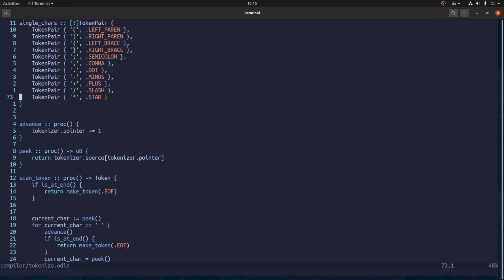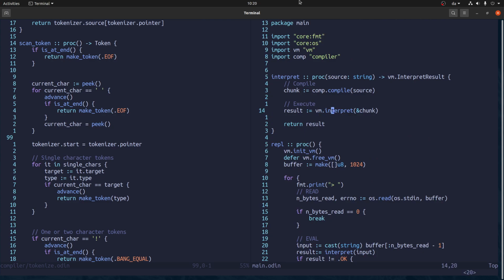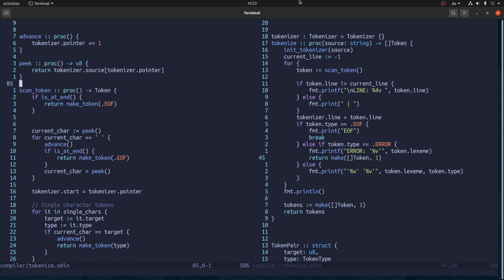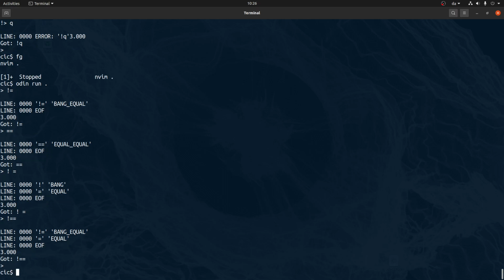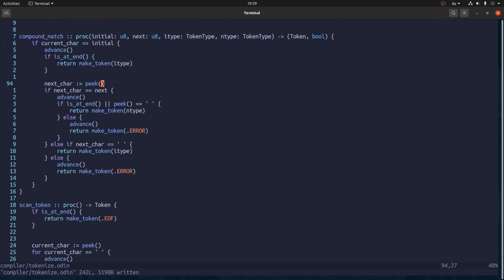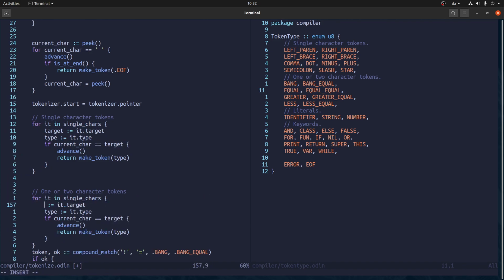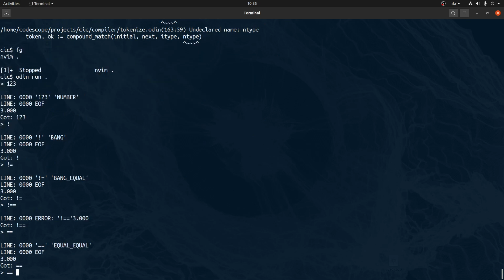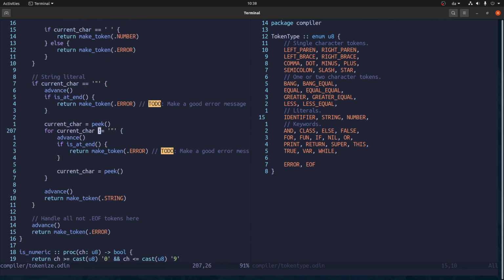Tokenizing compound tokens and string literals